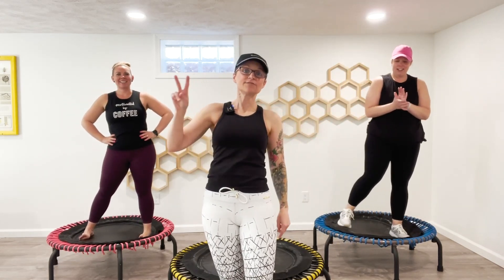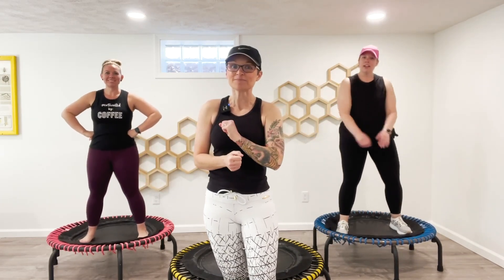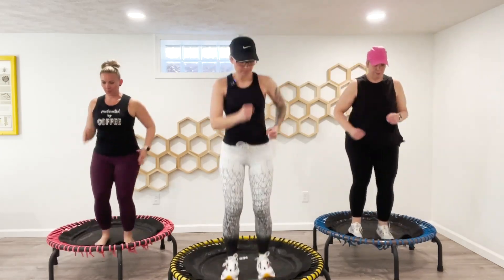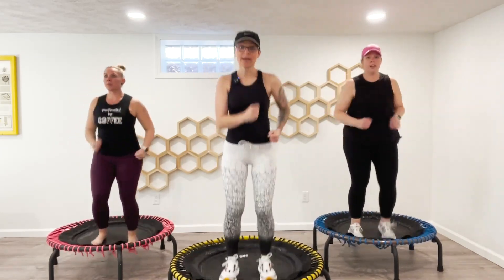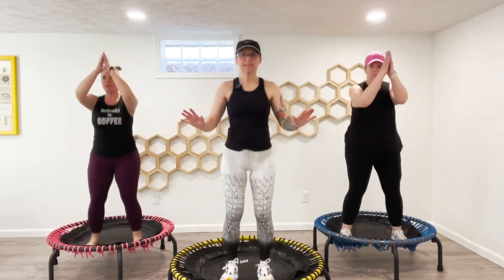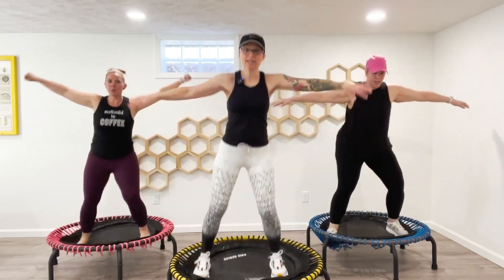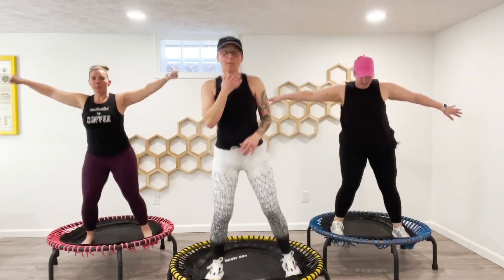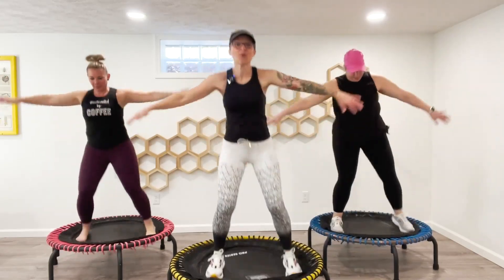Day 2 Choreography Rebounder Workout Series // 5 Moves 120bpm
Welcome to the Bouncepalooza choreography rebounder workout series! We start slow and work our way up to a really fun rebounder combo (5 videos total). In this video we practice 5 moves at 120bpm. Practice each video in the series as many times as you need to before moving on to the next. Choreography Series

🛒 Earth & Owl recommends the Jumpsport 350PRO trampoline and quick release handlebar.
for purchase. Thank you!

🧡 SHARE this workout!

Thanks for working out with Earth & Owl! 🌎❤️